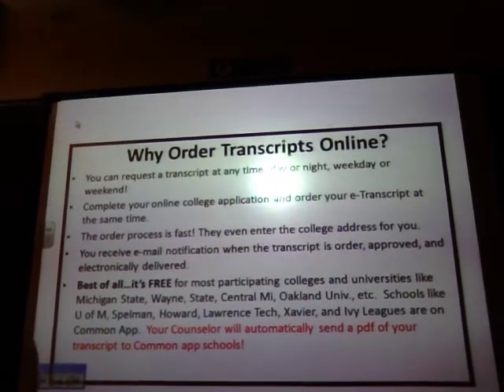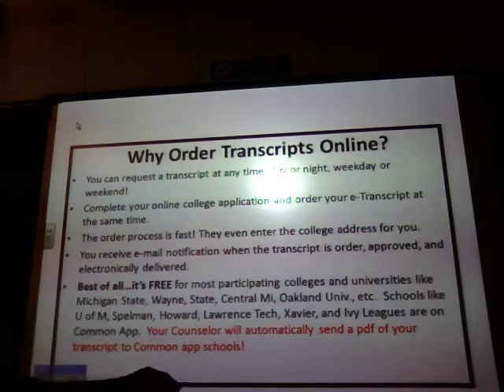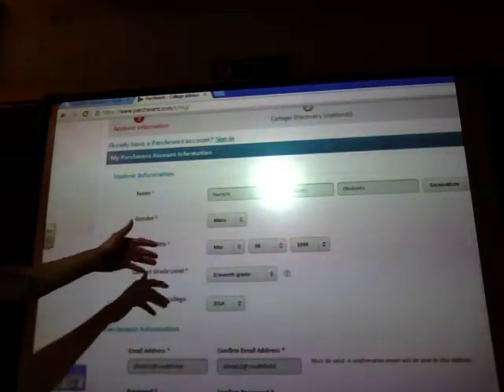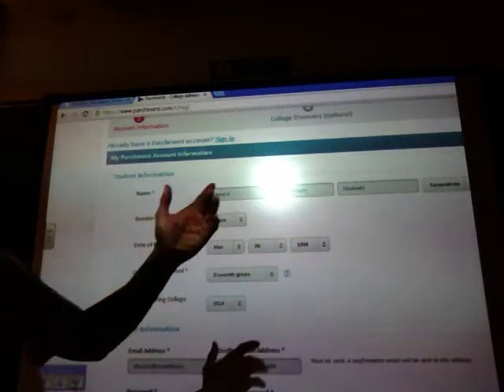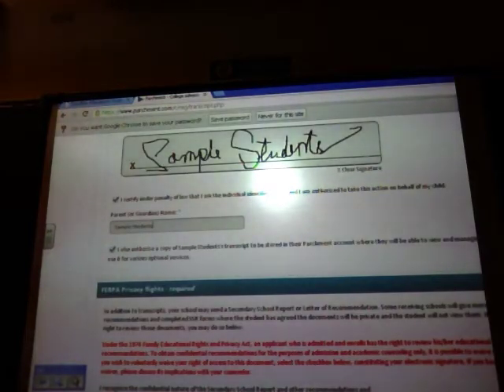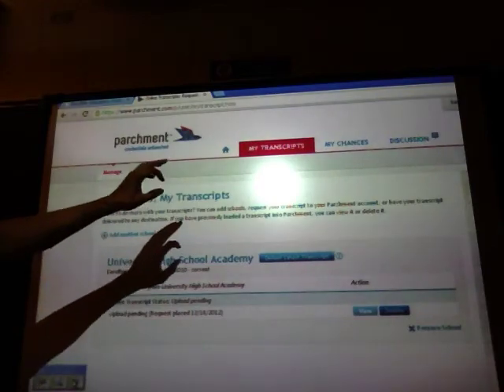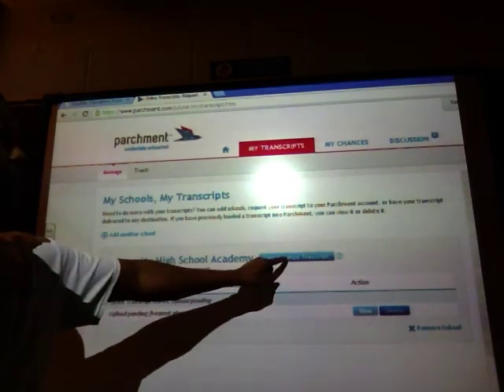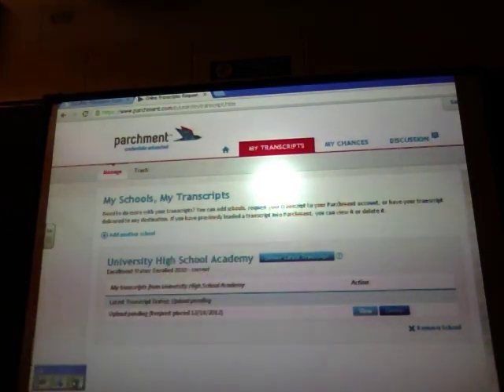How to Create College Transcript Account on Parchment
How to Create College Transcript Account on Parchment.  This is for schools like MSU, Central Mi, Oakland Univ, etc.  Not for U of M, and Ivy Leagues.  We will use Common App for those schools.